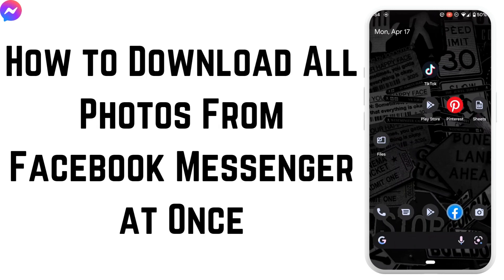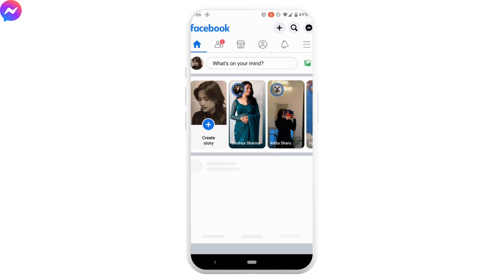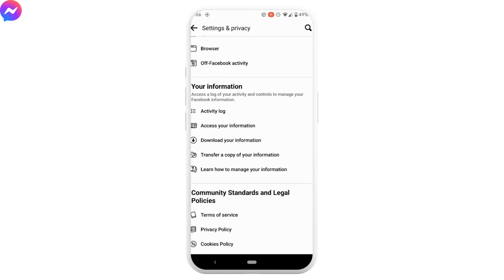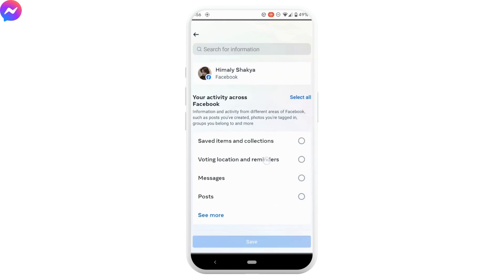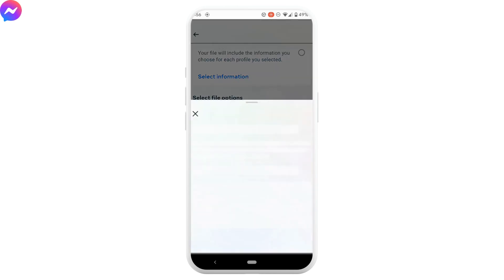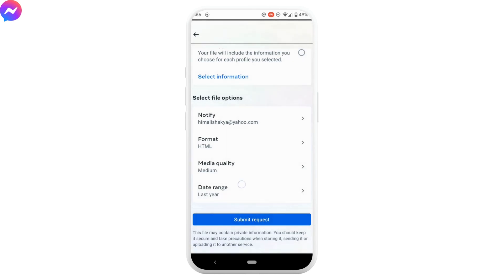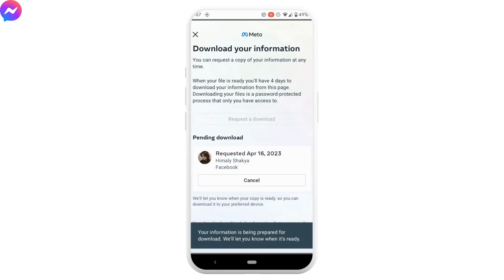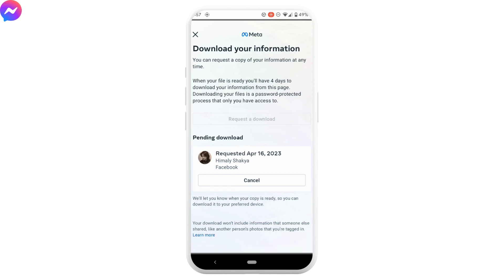How to Download All Photos From Facebook Messenger at Once! (2023)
👋 Welcome to Create Login and Delete! In this video, we'll show you how to download all photos from Facebook Messenger at once in 2023. If you're someone who frequently uses Facebook Messenger to share photos but finds it time-consuming to download them one by one, then this tutorial is perfect for you.

💬 In this tutorial, we'll provide you with a step-by-step guide on how to download all photos from Facebook Messenger at once. We'll cover everything from accessing the chat settings to downloading the photos to your device.

Tips for downloading all photos from Facebook Messenger at once
🔗 If you have any questions or need help downloading all photos from Facebook Messenger at once, feel free to leave a comment below, and we'll do our best to assist you.

📱 Timestamps:

0:00 - Introduction
0:05 - How to Download All Photos From Facebook Messenger at Once
0:10 - Open Facebook App
0:15 - Open Your Facebook Profile Settings
0:20 - Download All Photos From Facebook Messenger at Once